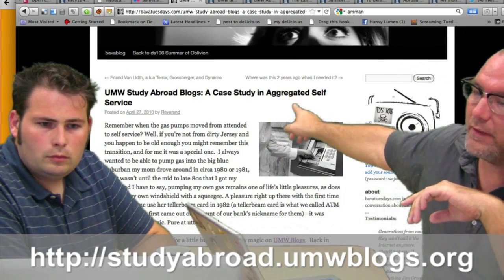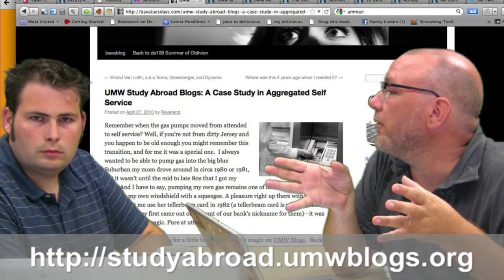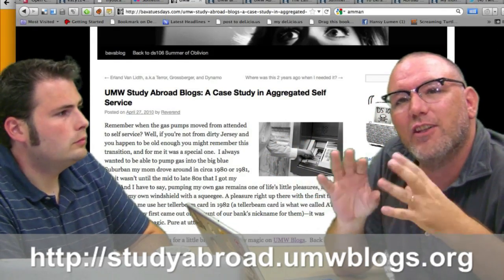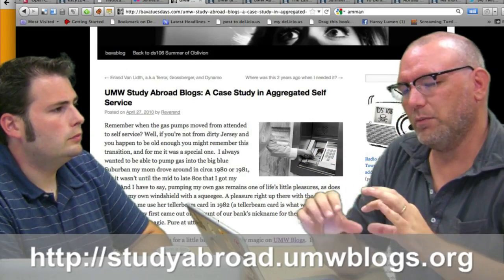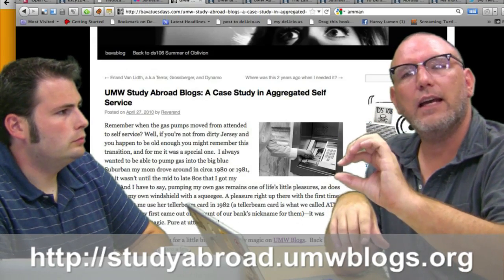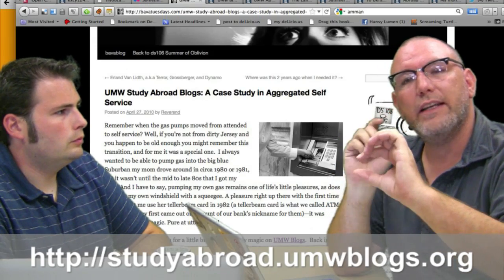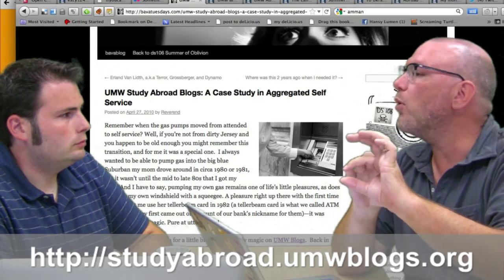Episode 4: Study Abroad Blogs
In this episode Jim and Tim celebrate one of many great examples of the learning experience at UMW happening live and in action. Learn about the study abroad blogs being published on UMW Blogs and the unique opportunity schools have to celebrate experiences like this in a new way.